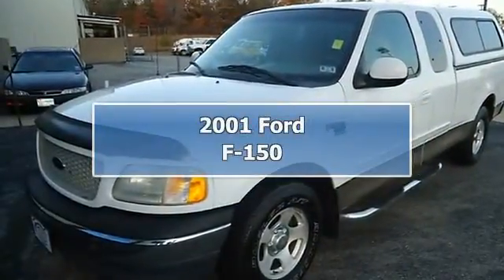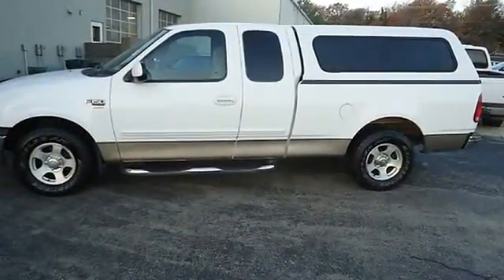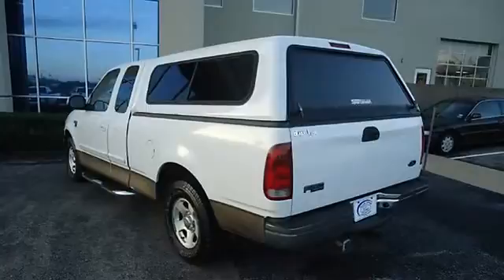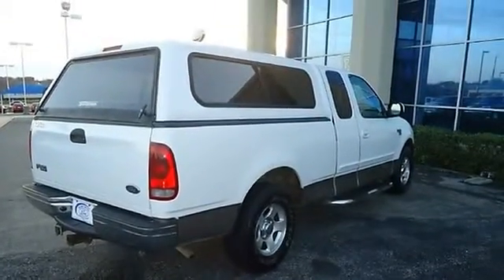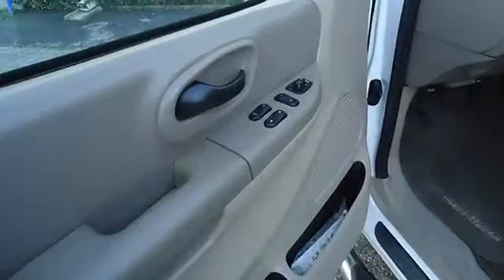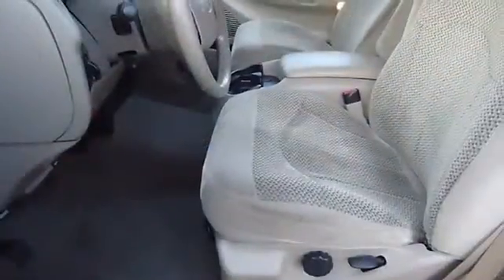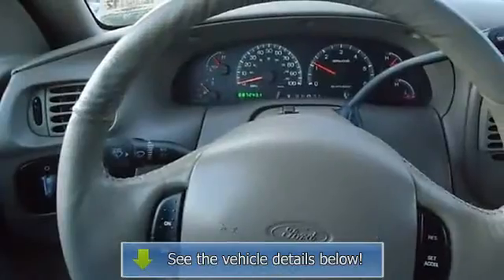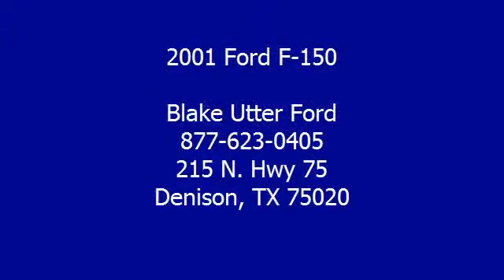2001 Ford F-150 - Blake Utter Ford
215 N. Hwy 75

For Sale: 2001 Ford F-150
VIN: 1FTRX17L61NA27541
Engine: 5.4L (330) SEFI OHC V8 TRITON ENGINE
Drivetrain:
Transmission: Automatic
Mileage: 87,231
Color: Oxford White (exterior) Medium Parchment (interior)

Features:
Nice options! Power windows, power locks, power mirrors, tow package, bedliner, running boards, camper shell, and so much more!  Check out the low mileage!  100% AutoCheck guaranteed! Very clean interior! All electronic components in working condition. All interior components are in good working order. The 2001 Ford F-150: the perfect blend of daily driver and family hauler.  View all our inventory automatic transmission